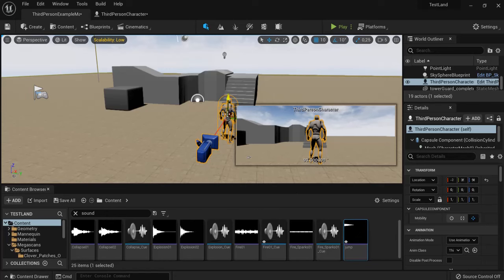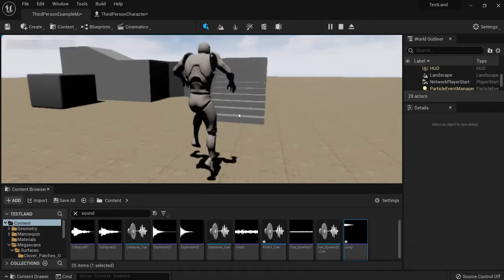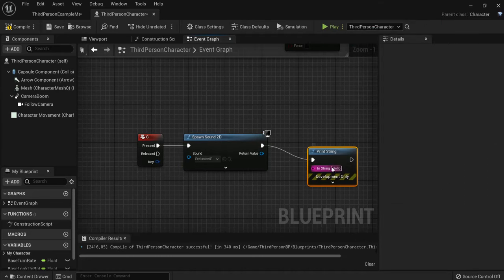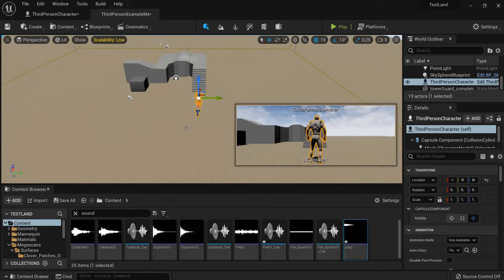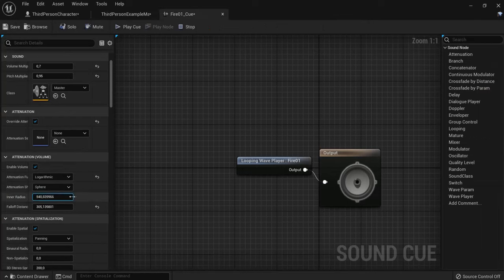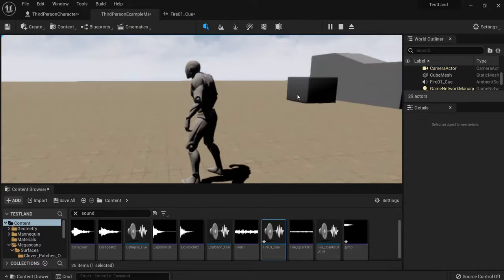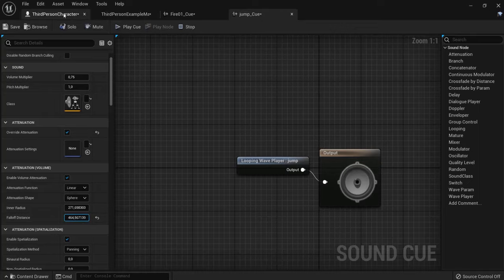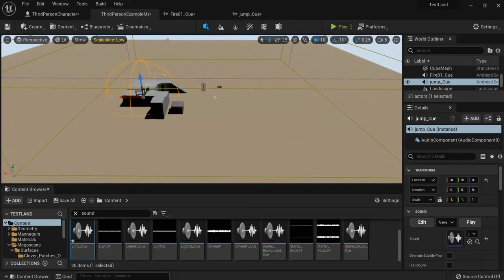Unreal Engine 5 SOUND Tutorial - Add Action & Ambient Audio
Add sound to your unreal engine 5 projects. Add action sounds, ambiant audio and sound effects. This is a beginner tutorial and easy to follow. Add 2D / 3D sounds from the starter content or your own audio. Audio Volumes, Ambient Zone Settings to separate parts of the audio environment.